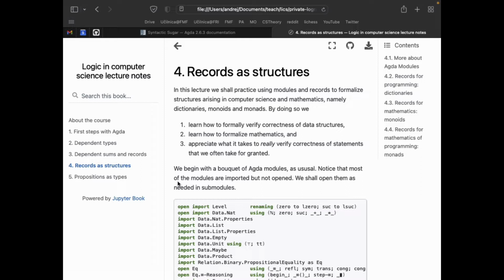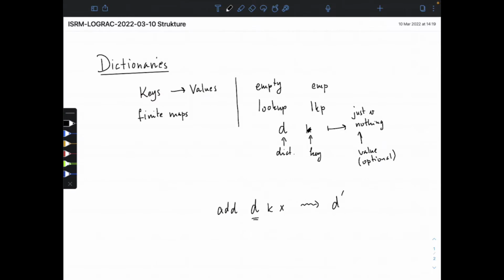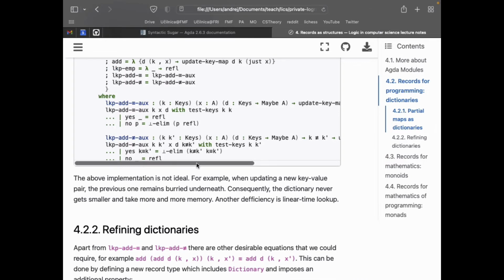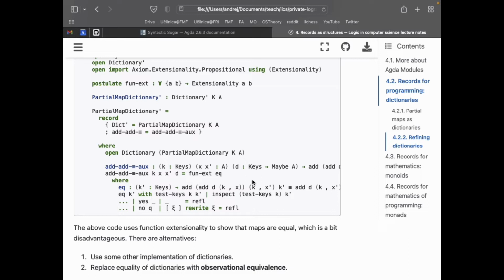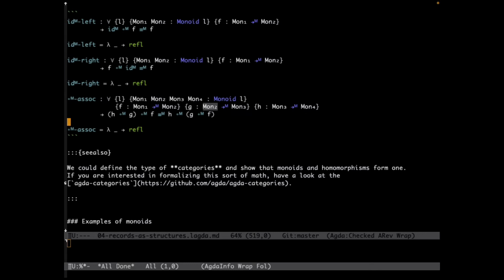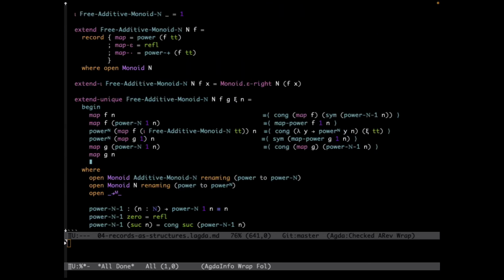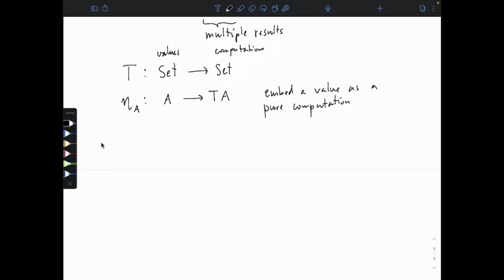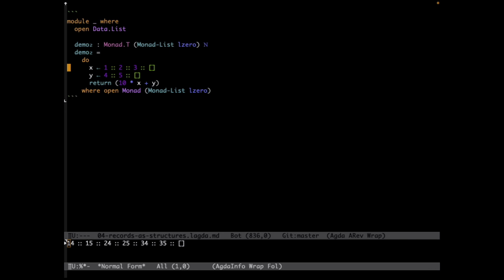ISRM-LOGRAC-2022-03-10 Records as structures